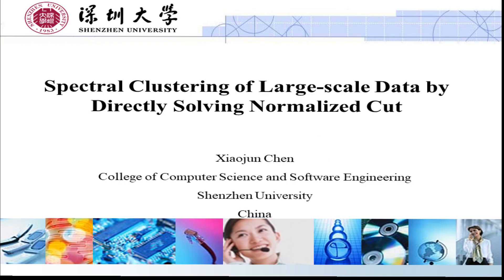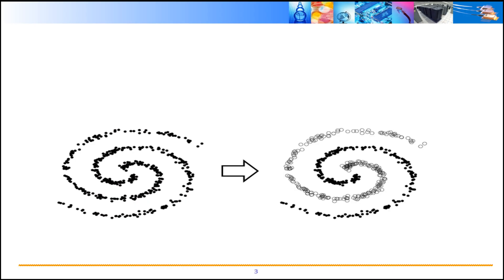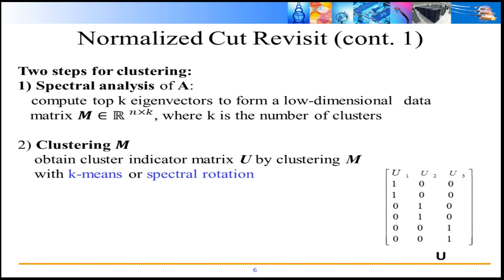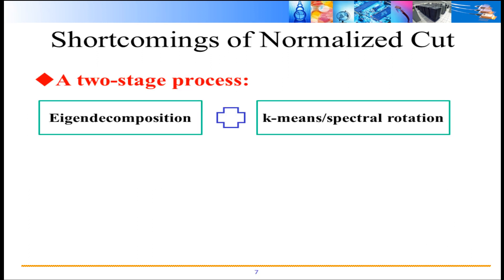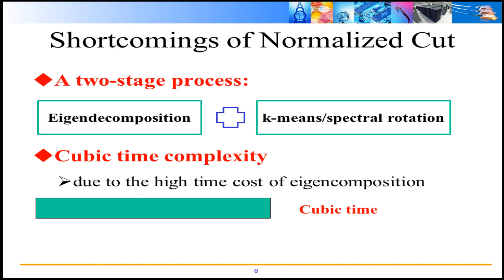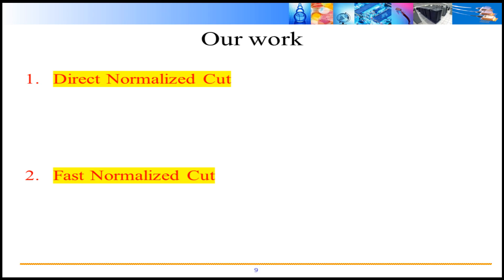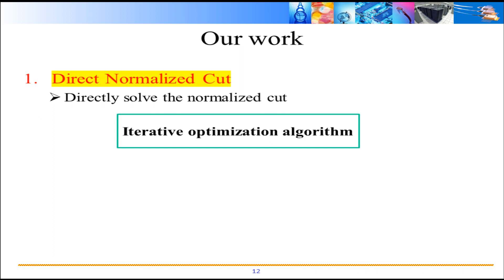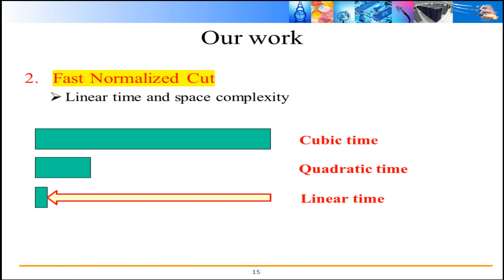Spectral Clustering of Large-scale Data by Directly Solving Normalized Cut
Authors:
Xiaojun Chen (Shenzhen University); Weijun Hong (Shenzhen University); Feiping Nie (Northwestern Polytechnical University); Dan He (Shenzhen University); Min Yang (Chinese Academy of Sciences); Joshua Z. Huang (Shenzhen University)